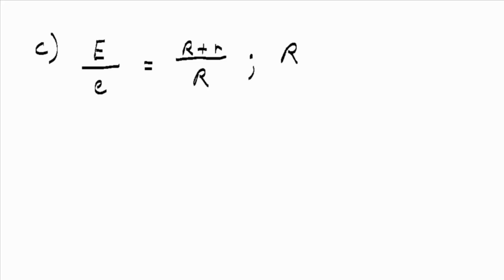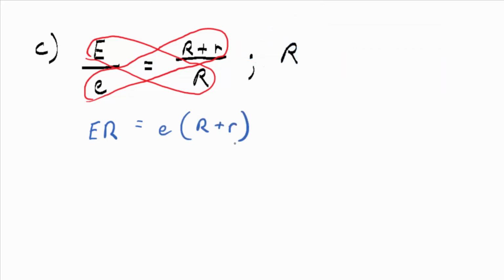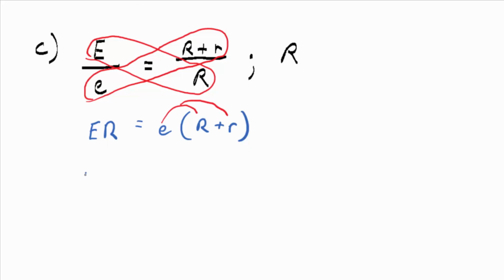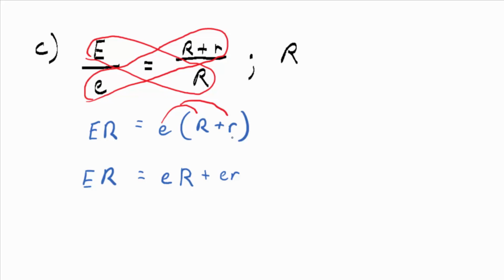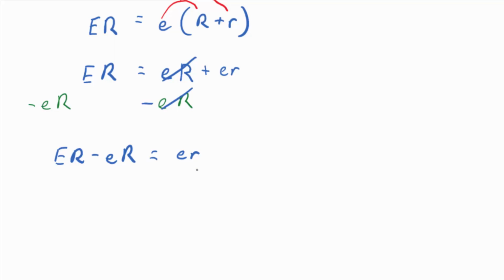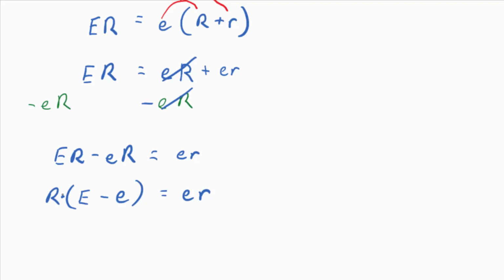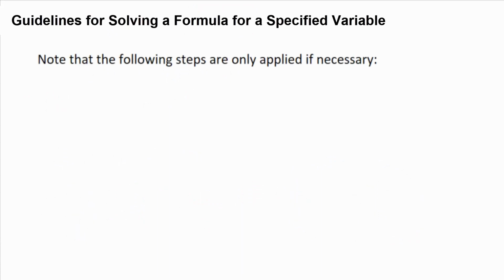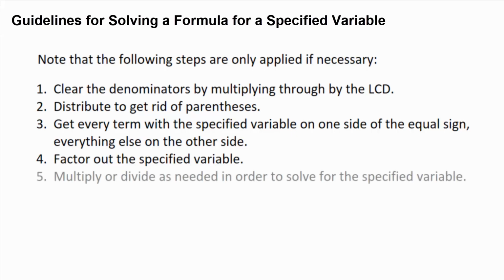Video 6.8.3: Solving a Formula Part C and Guidelines for Solving Formulas